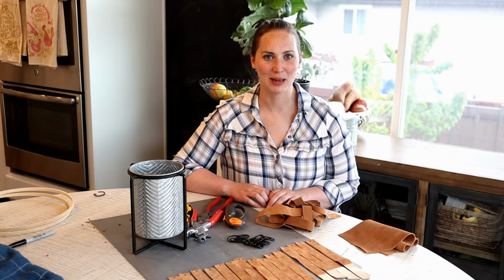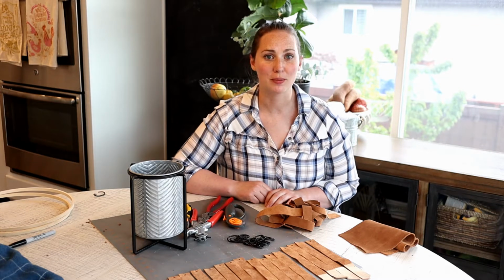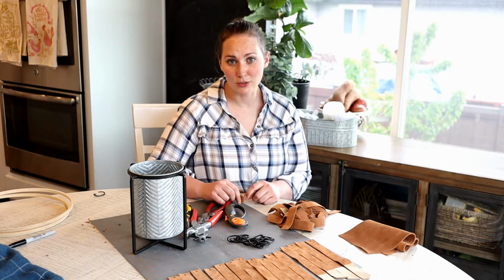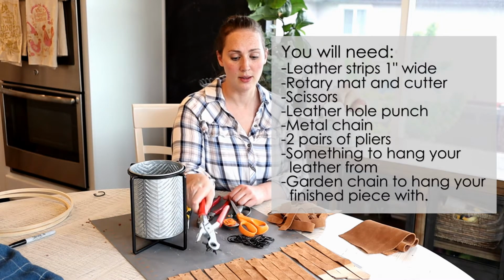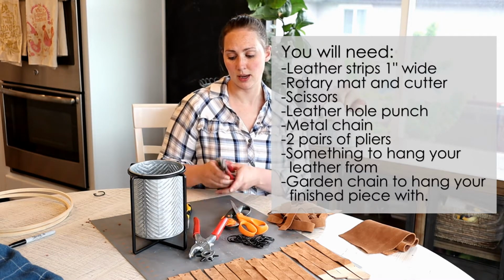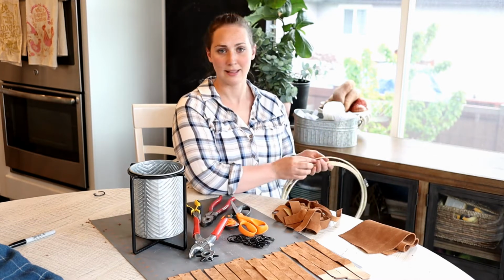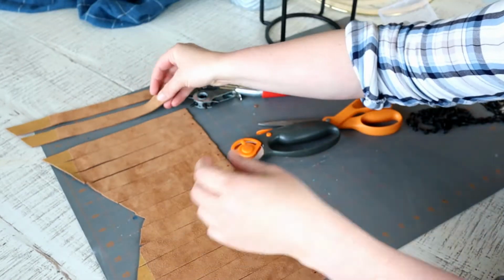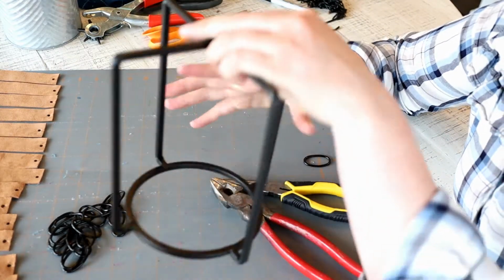How to Make a Modern Baby Mobile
Learn how to make a simple modern baby mobile with leather and black metal. You can create this easy DIY for your nursery!

You can find all the tools and materials similar to the ones I used on this